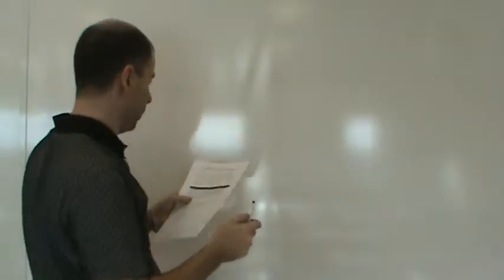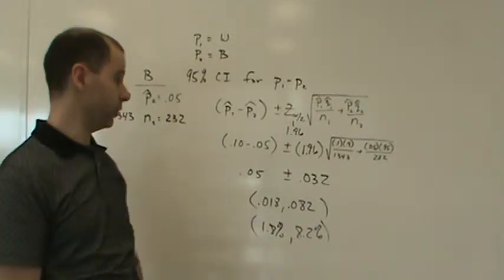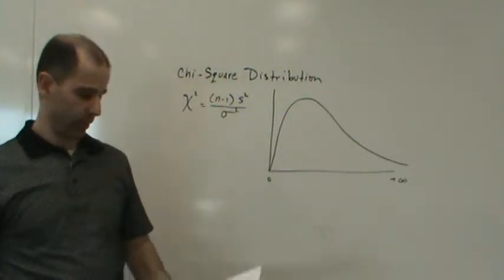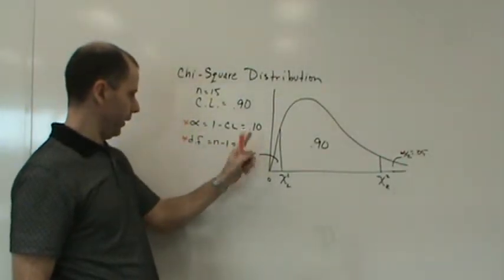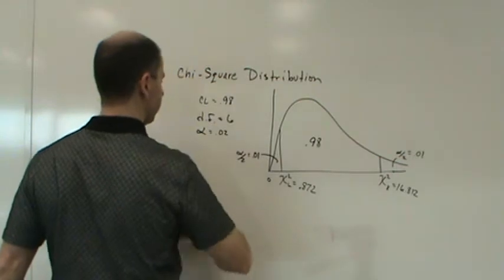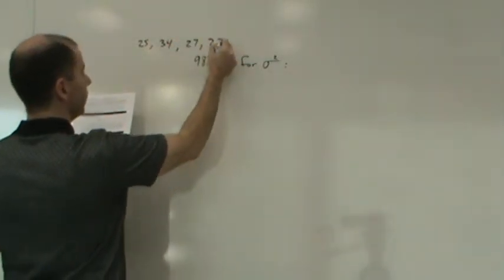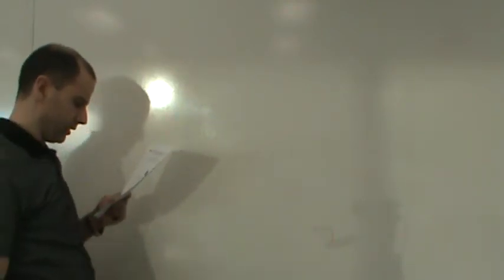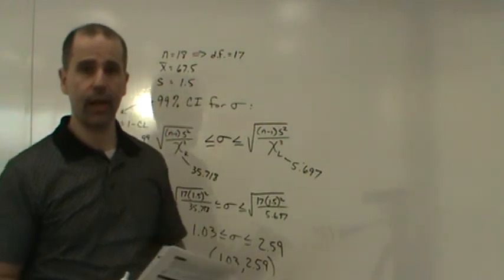Stat Lecture Ch11 - Intro to Chi Square Distribution & Confidence Intervals for Variance & Std Dev